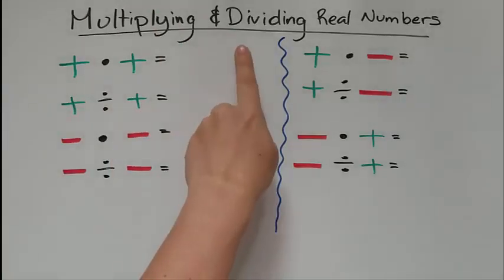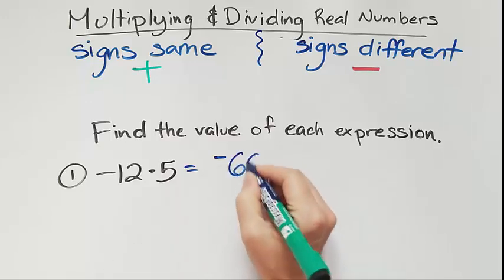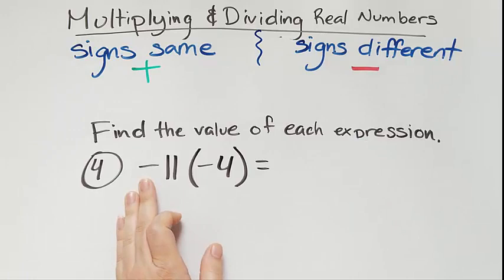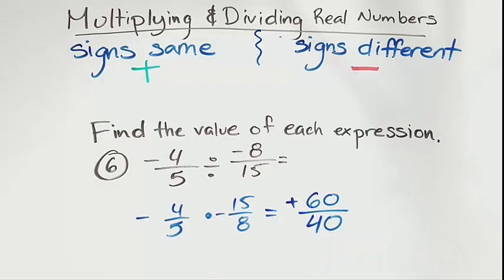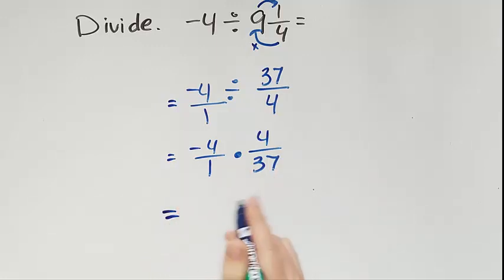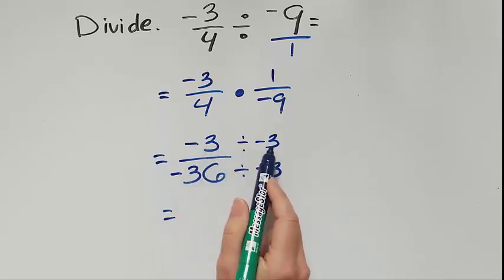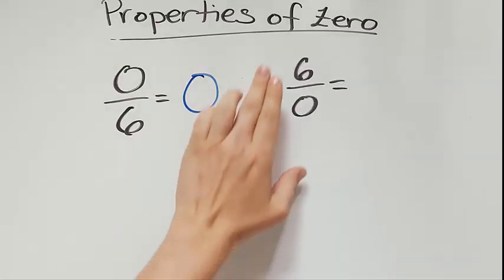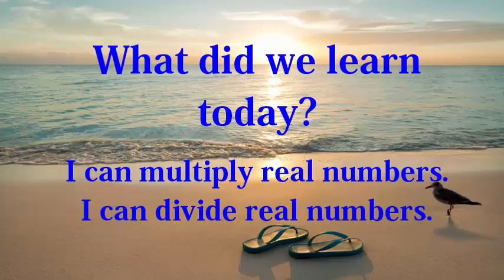Lesson 3 Multiplying and Dividing Real Numbers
Learning Target:  I can multiply and divide real numbers.